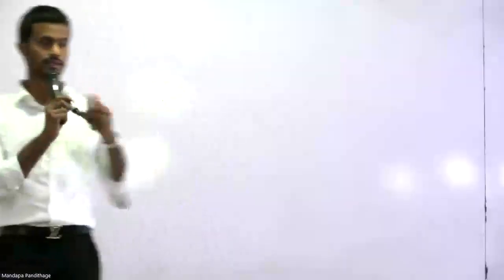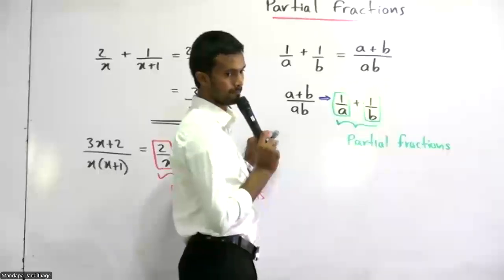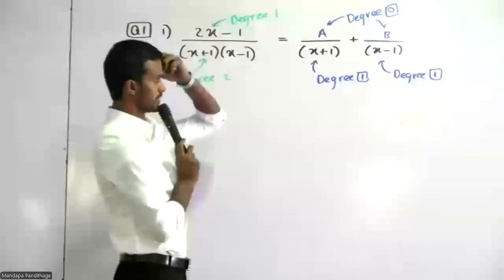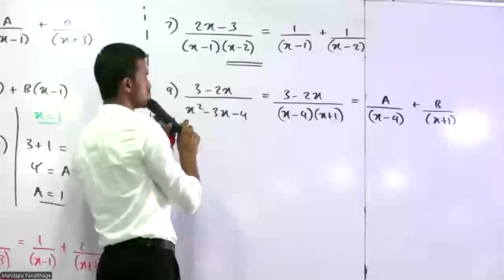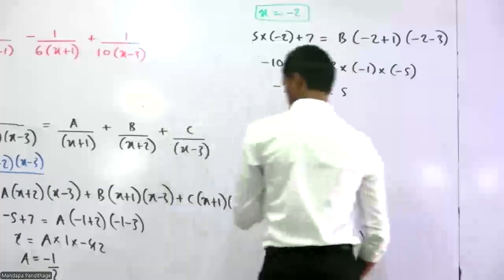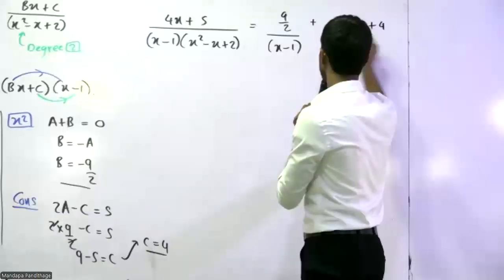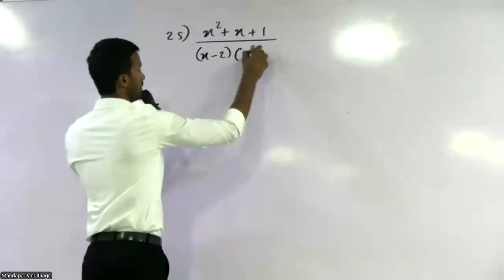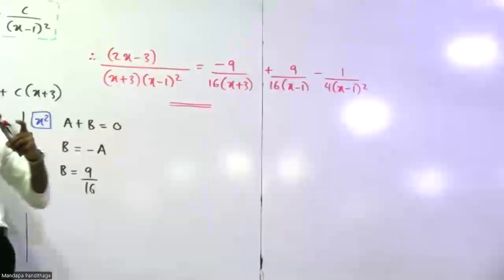Partial Fractions - Day 1 | 2027 English Medium Combined Maths